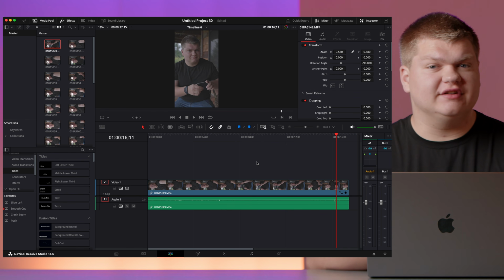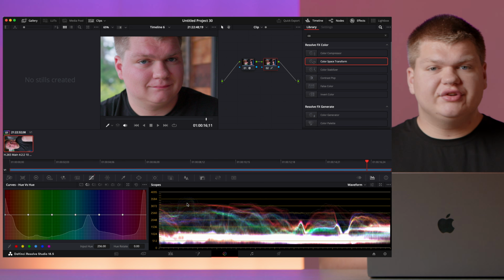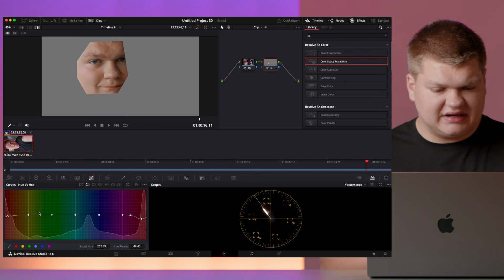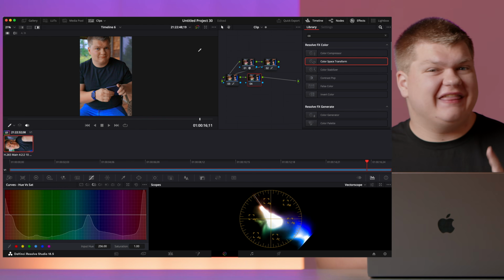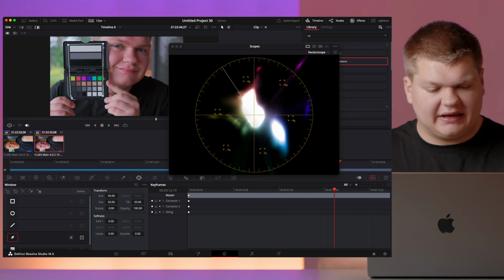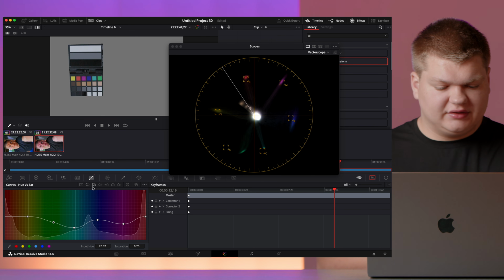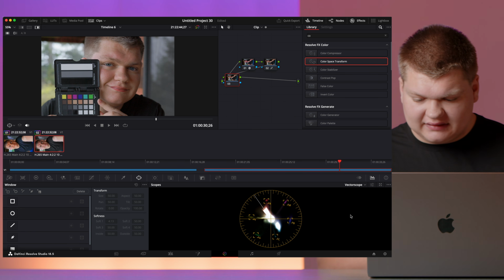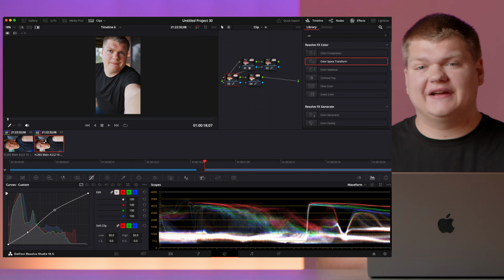How to Grade Canon C-Log 3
Canon R7

Canon EOS R8

Canon EF-RF Adapter

Sigma 18-35

Sigma 70-200

Sigma 150-600 Sport

Blackmagic Design Pocket Cinema Camera 6K

Blackmagic Design Pocket Cinema Camera 6K Pro

Core SWX Powerbase Edge

ColorChecker Passport Video

Angelbird AV PRO SD Card MK2 V90-256 GB

SAMSUNG T7 2TB, Portable SSD

Aputure Amaran 100d

Aputure Amaran 100s

Aputure Light Dome II

Aputure Accent B7C Smart Led Light

NEEWER Pro 100% Stainless Steel Heavy Duty C Stand with Boom arm

Yamaha HS5 Powered Studio Monitor

Focusrite Scarlett 2i2 3rd Gen

LG 32UP550N-W.AUS 32” UHD HDR Monitor with USB Type-C

Rode NTG4+ Shotgun Microphone

Rode SM4-R Rycote Lyre Shockmount

Amazon Basics Standard XLR Male to Female Balanced Microphone Cable

Rode Boompole Telescoping Microphone Boom Pole

NEEWER Metal Microphone Boom Support Holder for C-Stands and Mic Stands, Black

NOMATIC McKinnon Camera Pack

Peak Design Travel Tripod (5 Section Aluminum Camera Tripod)

Manfrotto MVK502055XPRO3 Photo Video Hybrid Kit with 502 Series Head

DJI RSC 2 - 3-Axis Gimbal

DJI RS 3, 3-Axis Gimbal

DJI RS 3 Pro, Handheld 3-Axis Gimbal

In this video: ColorChecker Passport Video